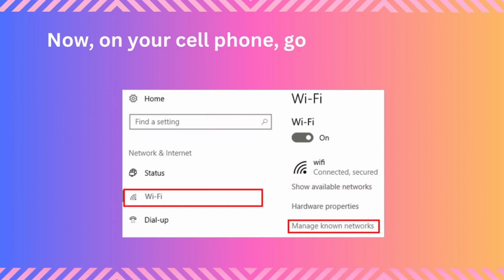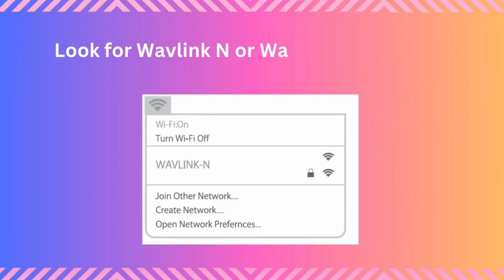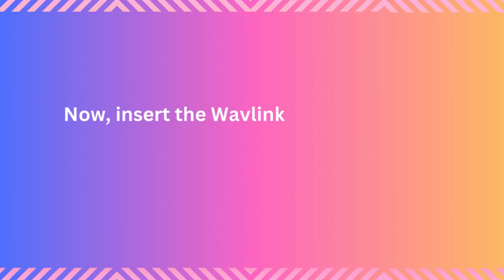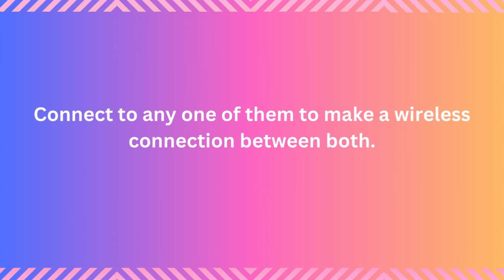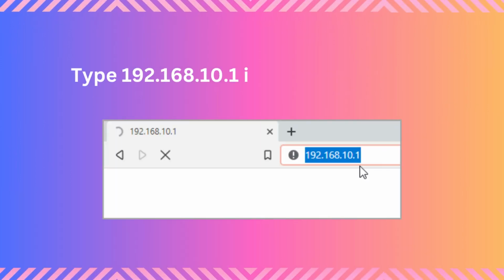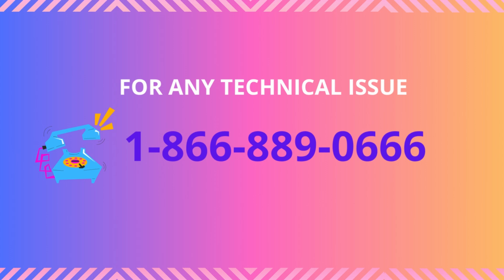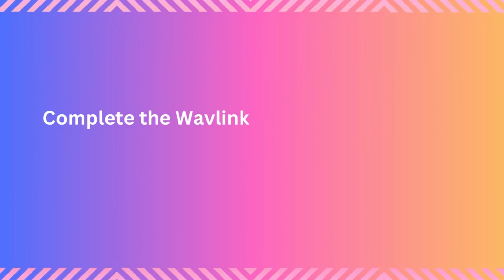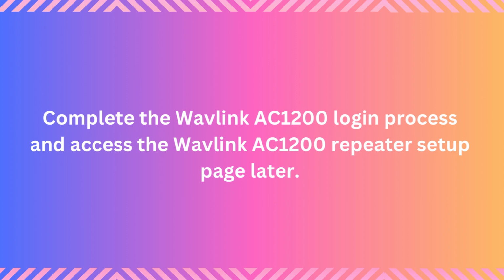Wavlink AC1200 WiFi Extender Setup | Secret to Setting Up Wavlink AC1200 Tutorial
Are you struggling to boost your WiFi signal and extend your network's reach? In this video, I'll be showing you how to set up your Wavlink AC1200 WiFi Extender using the manual method. This is a faster and more efficient way to set up your WiFi extender, which will help you get better WiFi performance in your home or small office.

This is a secret technique that few people know about, and it's the key to setting up your Wavlink AC1200 WiFi Extender using the manual method. By following our step-by-step guide, you'll be able to install your Wavlink AC1200 WiFi Extender in no time!